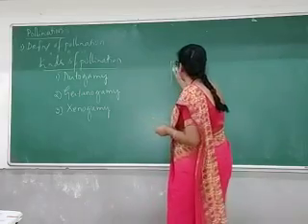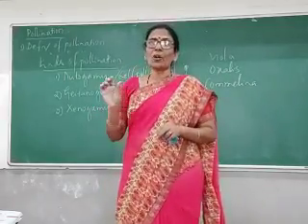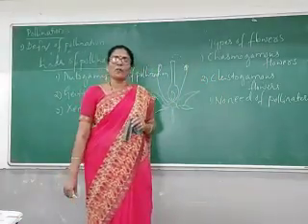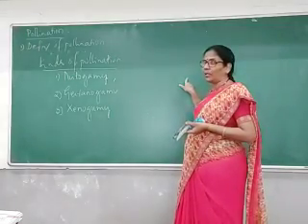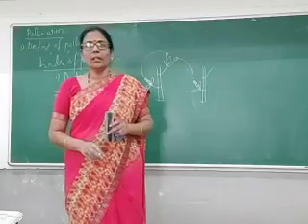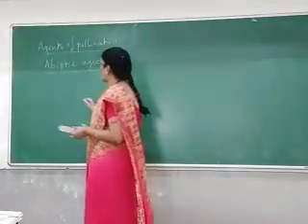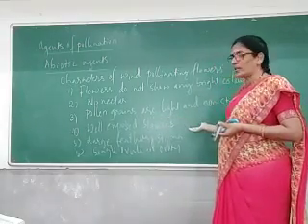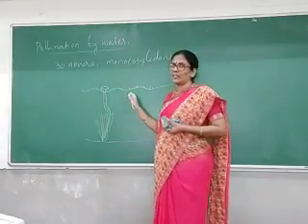Biology lecture on Pollination (Chapter 2) by Smt G.B.Jatti